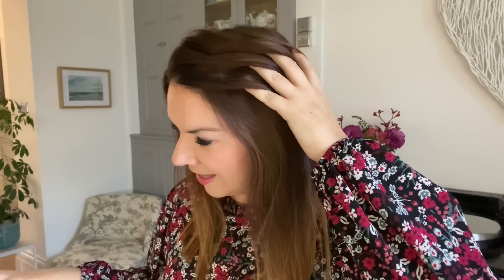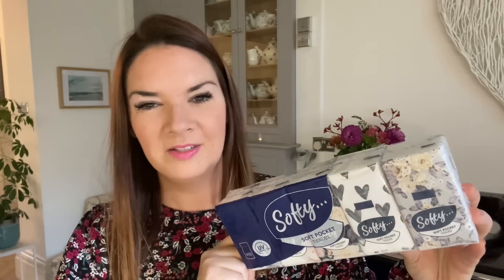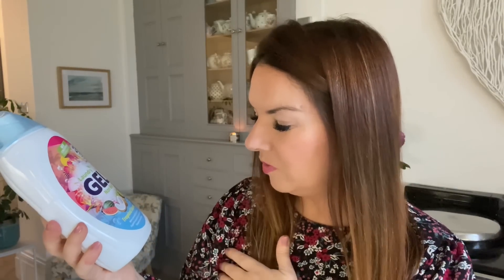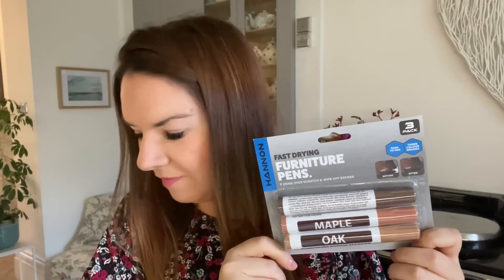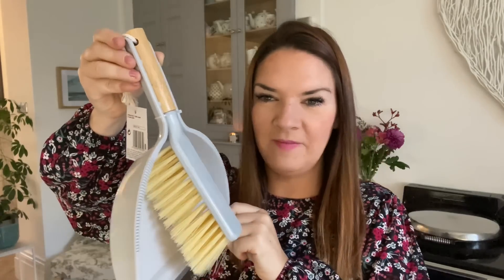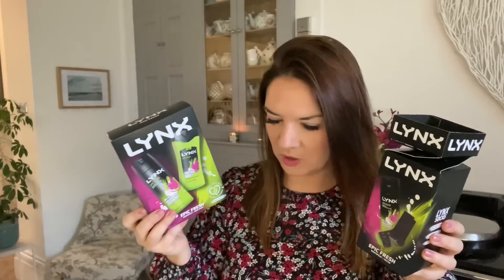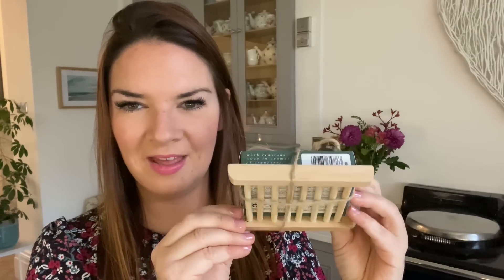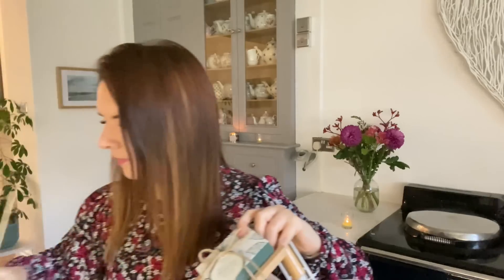Poundland Haul | New Poundland Haul | Great Finds | Christmas Gifts | Kate McCabe | November 2022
Hello!
I hope you enjoy this Poundland haul, let me know your favourite item! Happy Friday xx